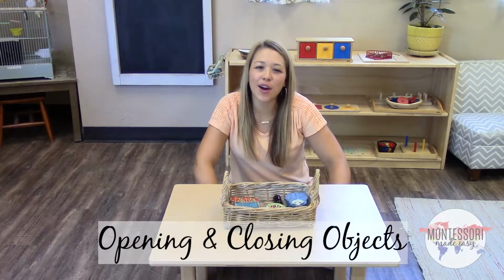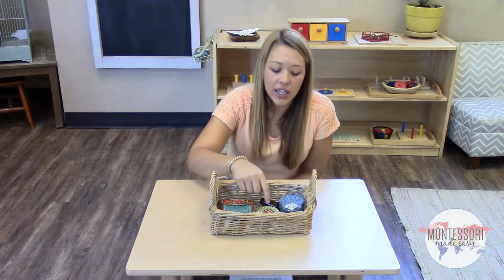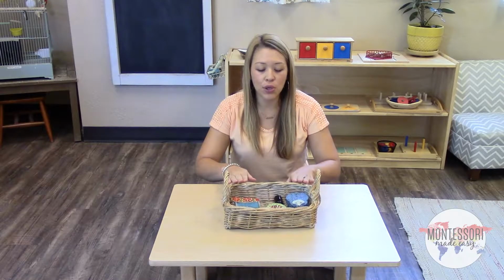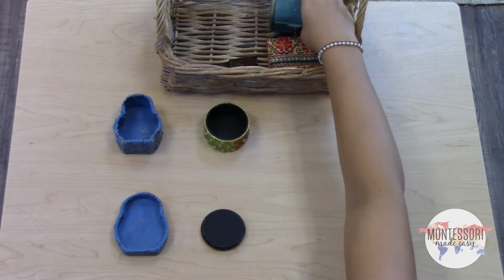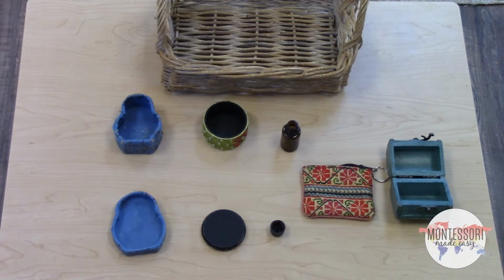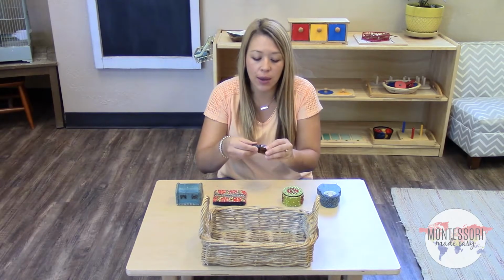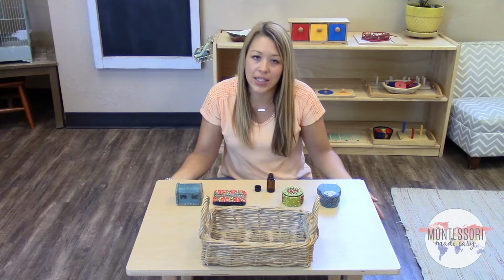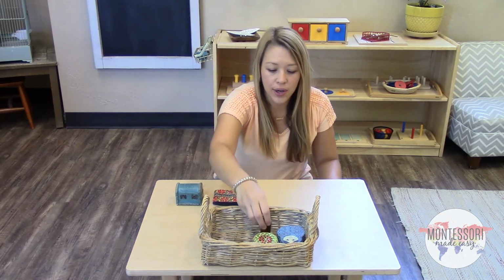Montessori Lesson - Opening and Closing Objects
Toddlers love opening and closing items! Giving them a basket of items they can explore and practice with is great for their concentration! In this video, we'll teach the simple, foundational principles of Montessori to help you teach your child to open and close simple objects.

Follow Montessori Made Easy on Instagram! @montessori.made.easy

Have a suggestion for other videos you'd like to see?